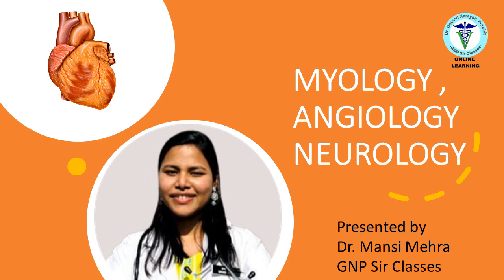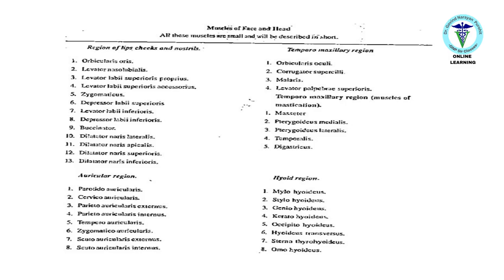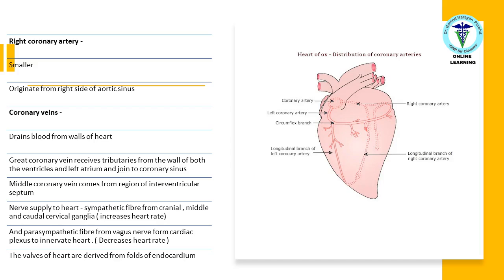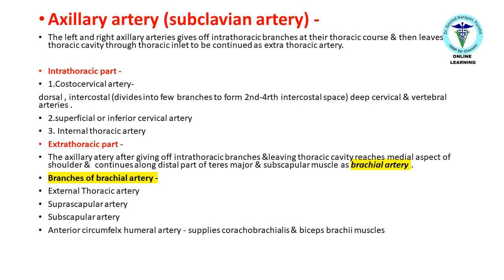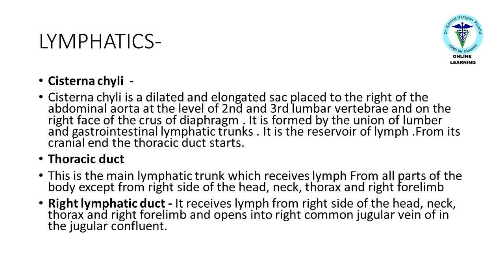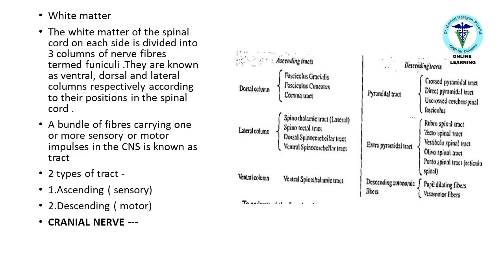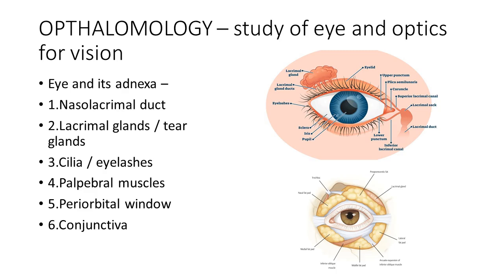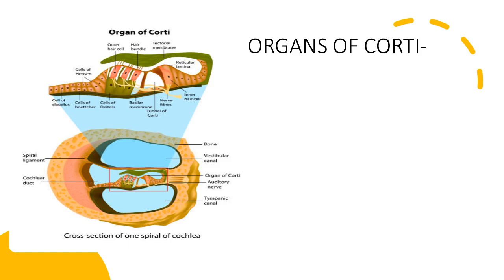Mastering Movement & Flow: Veterinary Anatomy - Myology, Angiology & Neurology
Join Dr. Mansi Mehra, a renowned veterinarian and an esteemed member of the GNP Sir Classes team, for an in-depth exploration of Myology, Angiology, and Neurology in Veterinary Anatomy. This comprehensive lecture will cover:

Musculoskeletal system: Structure, function, and movements
Circulatory system: Blood vessels, heart, and circulation
Nervous system: Structure, function, and neurotransmission
Clinical relevance and applications of these systems in veterinary medicine
Whether you're a veterinary student, a practising veterinarian, or simply fascinated by animal physiology, this video provides a valuable and engaging learning experience.

📌🇮🇳 Join ANI SCI'25 GNP SIR CLASSES group-A for courses updates, study materials, daily Quiz & exam updates 🇮🇳 👇

📌Join ANI SCIENCE GNP SIR CLASSES WhatsApp Channel for course updates, daily Quiz, and study materials. 🇮🇳 India's 1st Full stack Animal Science course for JRF(ICAR-AIEEA-PG) 🇮🇳👇